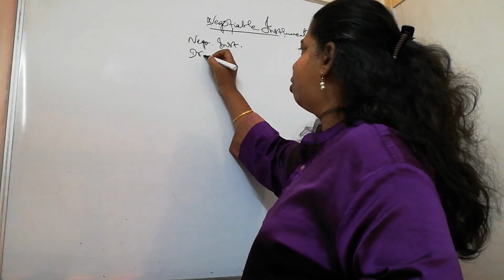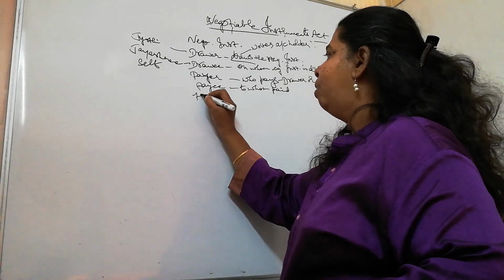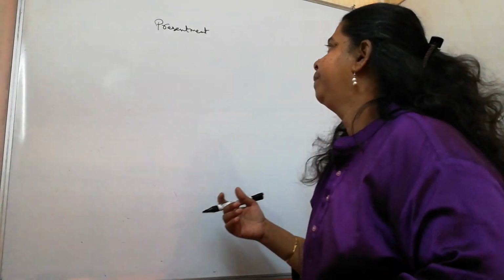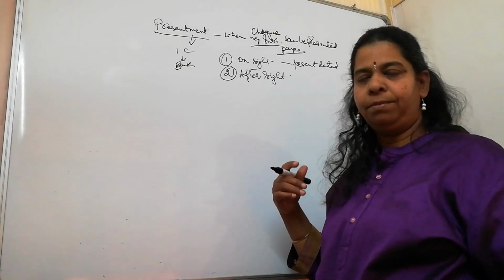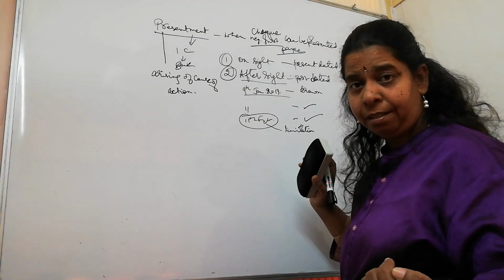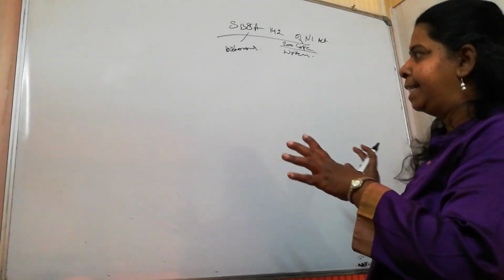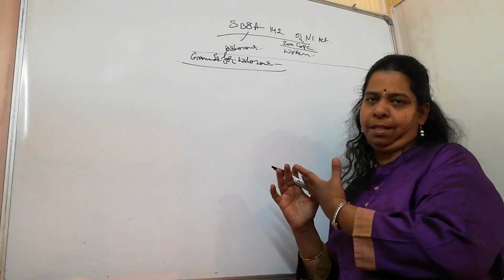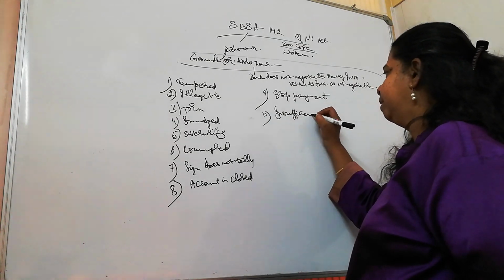Negotiable Instruments Video Lecture 1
CALLING OUT TO ALL LAW STUDENTS AND PROFESSIONALS ATTEMPTING ALL LAW EXAMS!
THIS CHANNEL PROVIDES DETAILED LECTURES ON VARIOUS LAW TOPICS RELEVANT TO ALL LAW COURSES AND EXAMS IN INDIA.
Common Students! Listen to all the lectures AT NO COST and approach your exams confidently! Good Luck!
Myself, Advocate Jayashree, B.A in English Literature, LLB, ML and an MBA in HR with many years of rich experience has given series of Lectures ON AN HONORARY BASIS (honorary basis for Institute of Sai & they have given a No Objection Letter for uploading it in my youtube channel)   for Law courses and Law exams conducted in India. These lectures are very useful for LLB, LLM, CLAT, Judicial Services Exams, Civil Judge, District Judge, Law UG and PG entrance exams.
Further, Lectures on NEW EVIDENCE ACT will be uploaded.
I am giving detailed lectures purely with the intention of making the Law students, Law professionals and Law exam aspirants more confidant in attempting and clearing all their exams by LISTENING TO MY DETAILED LECTURES REPEATEDLY FOR UMPTEEN NUMBER OF TIMES.